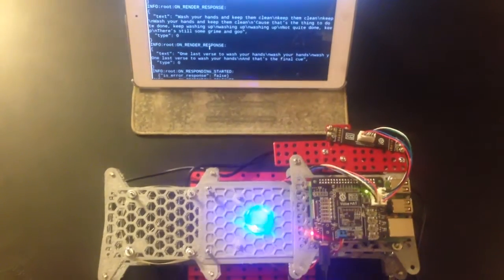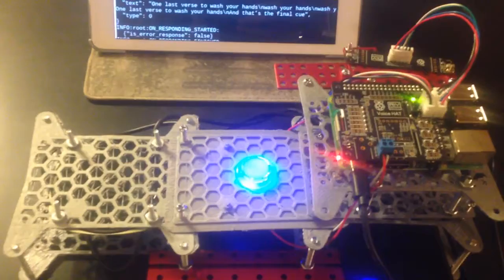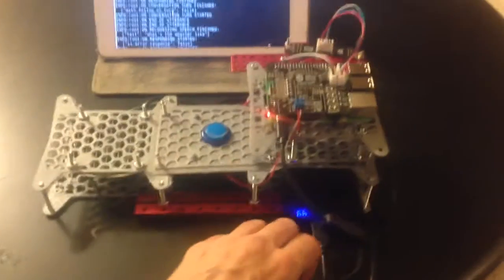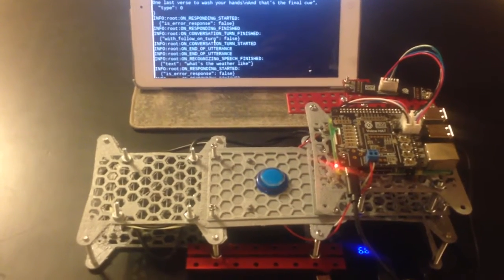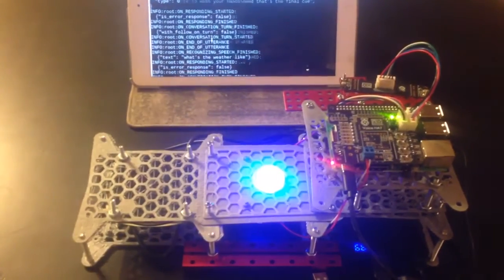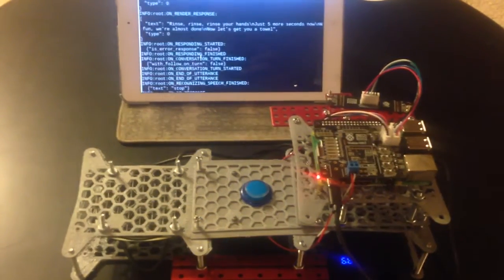AIY Google Voice kit running off Pi3 and iPad combo with 3d printed rig ready for coding Not Pi Zero